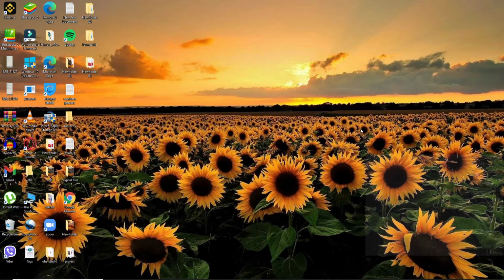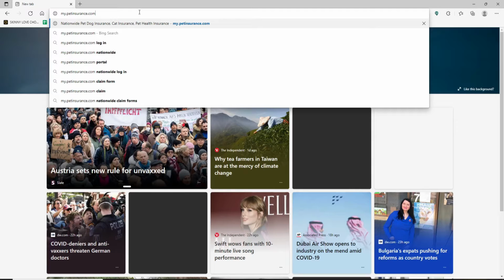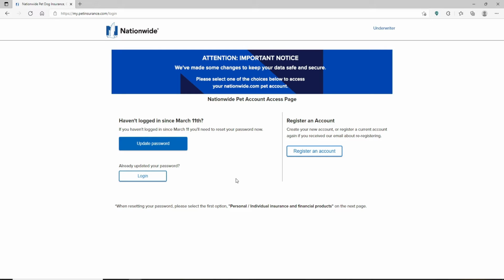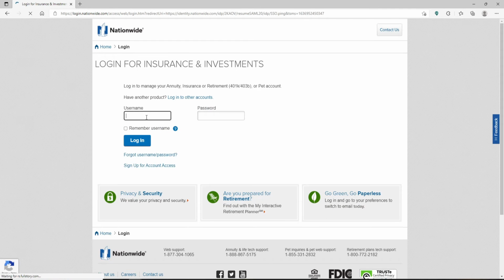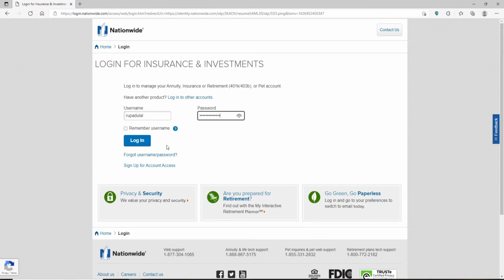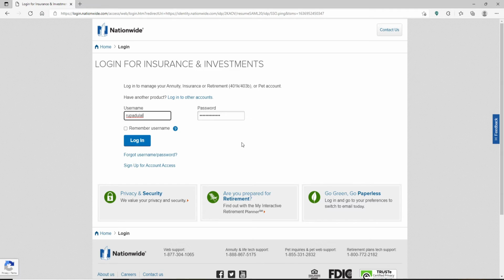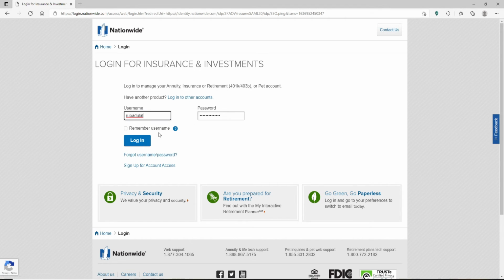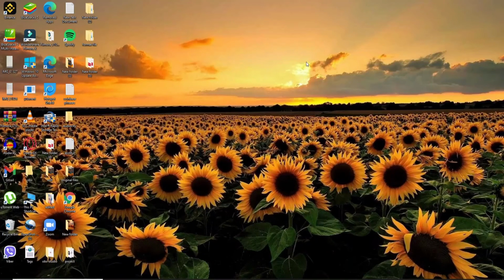How To Login into Nationwide Pet Insurance Portal | Nationwide Pet Insurance Sign In Tutorial 2022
Learn how to easily login to Nationwide Per Insurance account Online in 2 minutes.

If you don't have an account yet, you can click on the "Register an Account" button at the right hand side of the screen and follow the instructions. If you'd like to log into your account, since you already have one, you'll end up in the login area on the next page. The first step is to remember your name on the specific device, but if you're using a public or shared mobile device, leave it unchecked before logging in.

0:00 - Intro
0:25 - How To Login into Nationwide Pet Insurance Portal
1:50 - Outro